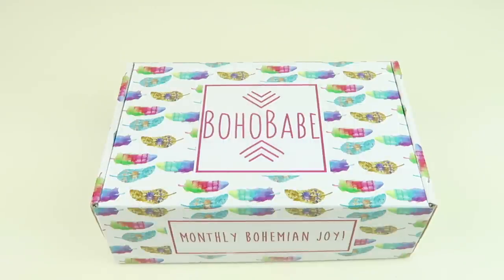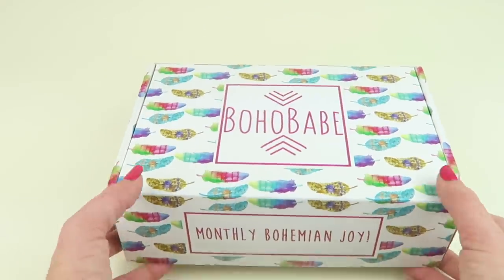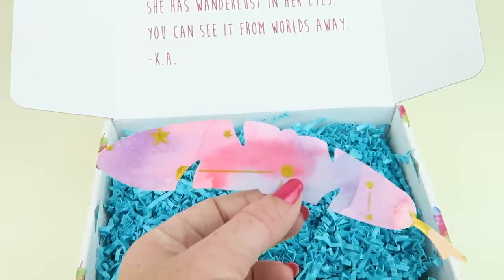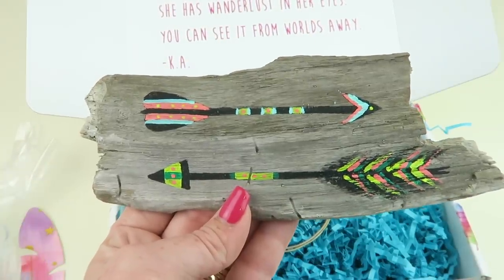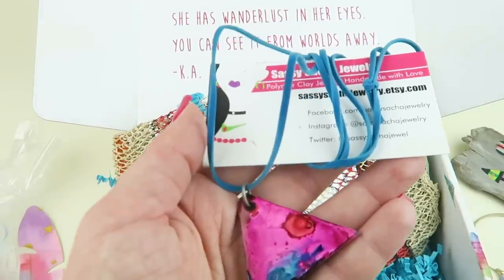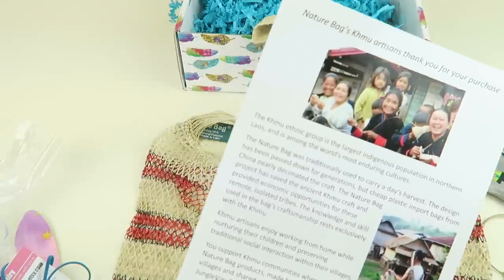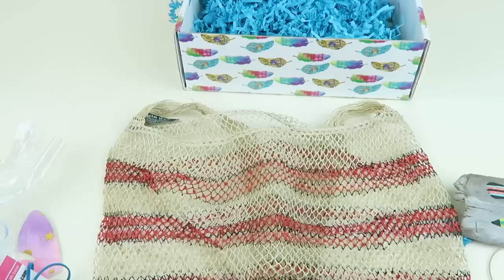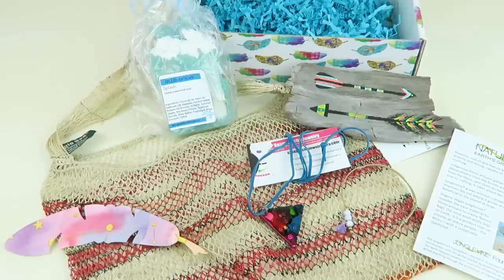BohoBabe July 2018 Unboxing + Coupon